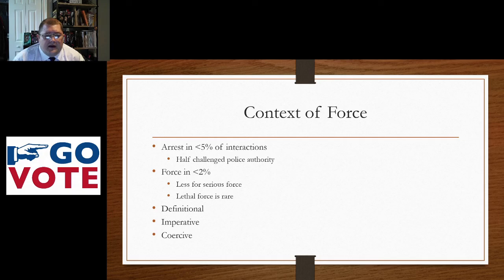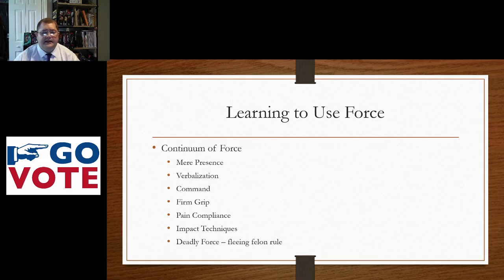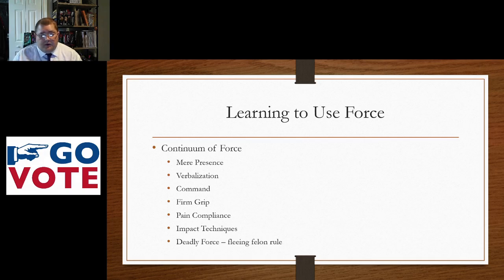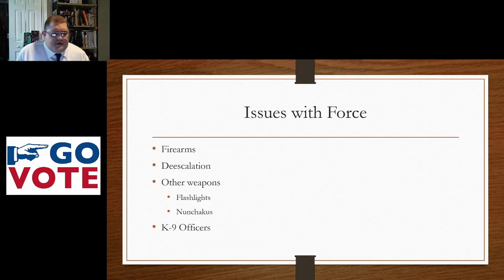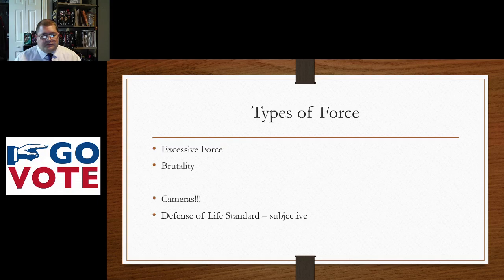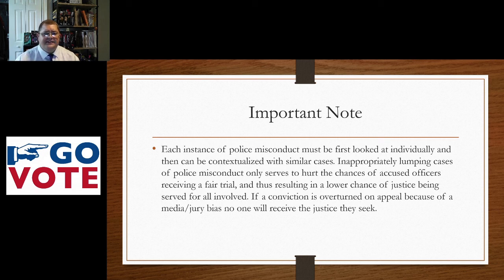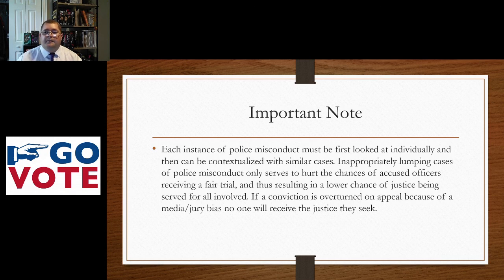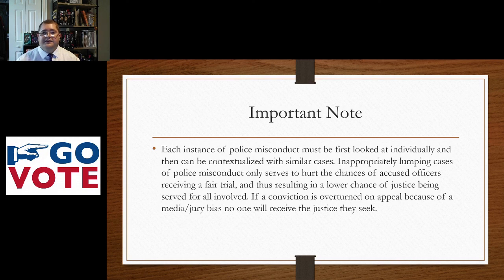Policing Chapter 10 Force and Coercion